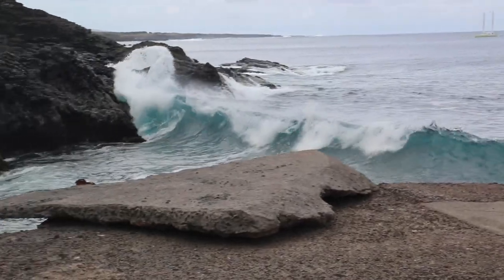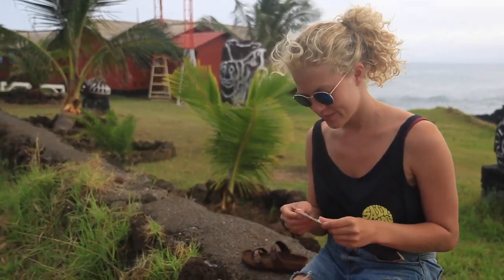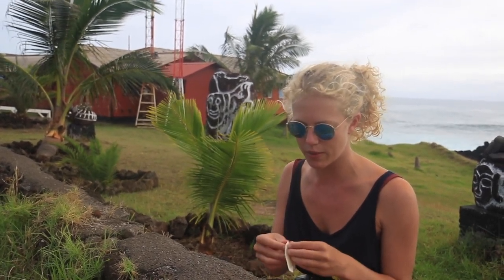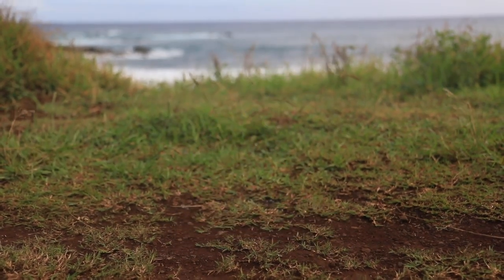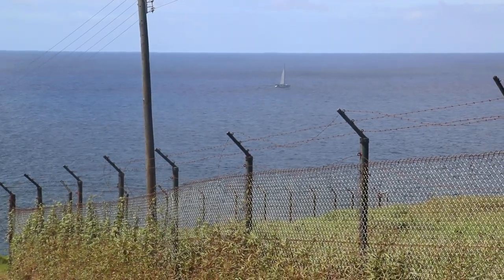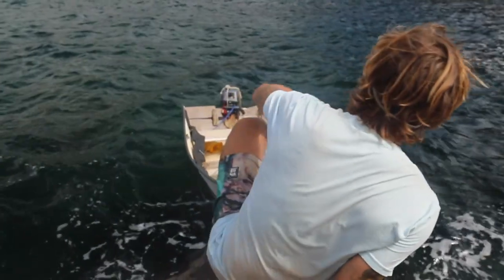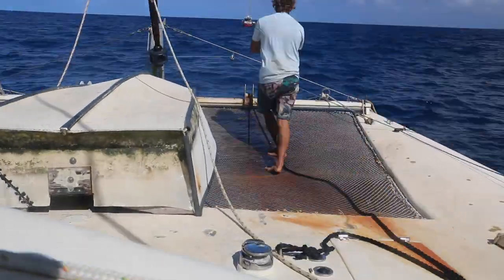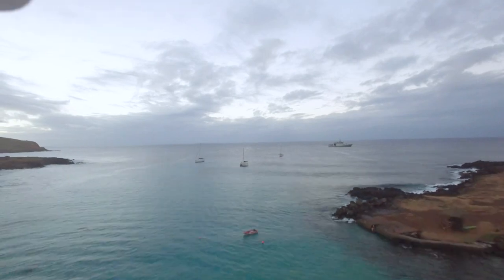Finding food on Easter Island | Ep.70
Easter Island is a tough place to get provisions on a sailboat. After they close the harbor we need to change anchorages, entering through big swell and surf only to hitchhike the 4 miles to get some fruit and vegetables. We visit the port captain for another cruiser, and show you around Hanga Roa.